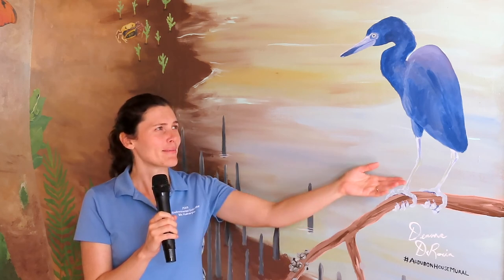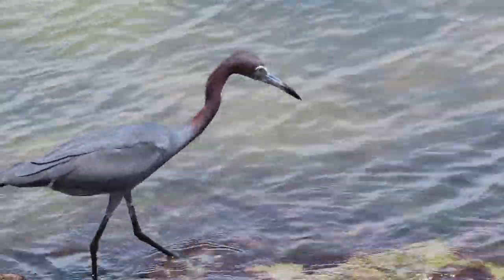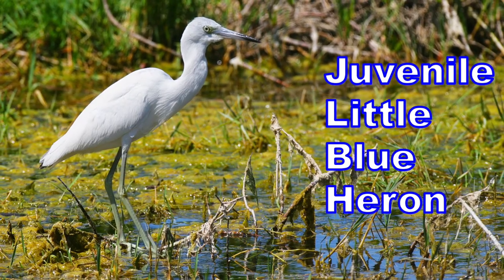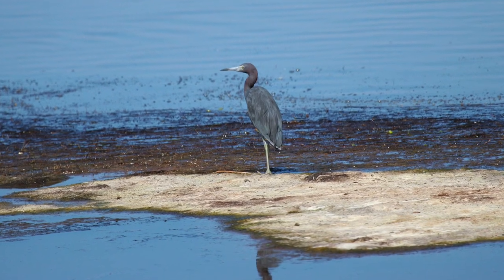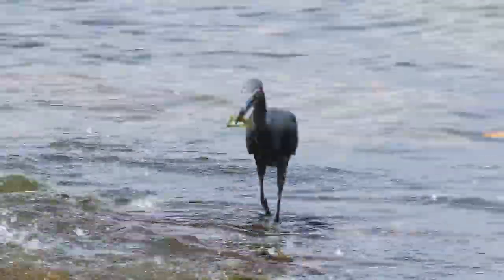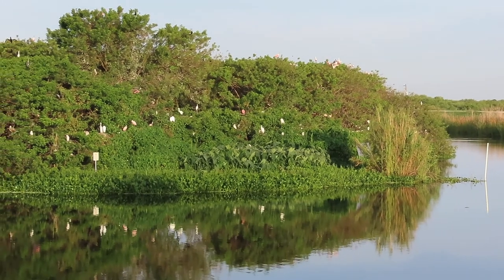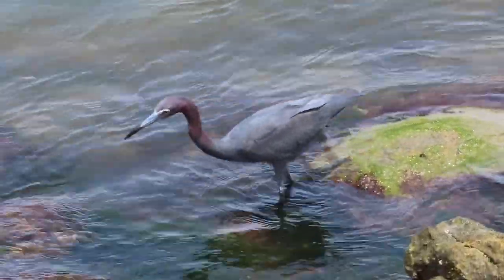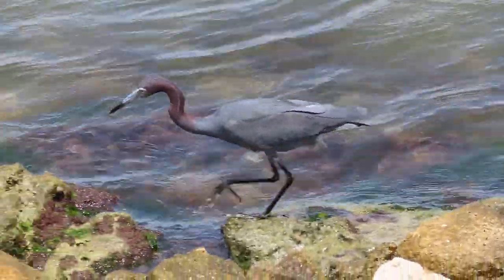Little Blue Heron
Learn about Florida's Little Blue Heron, a small wading bird common to Florida's wetlands and coastal areas.